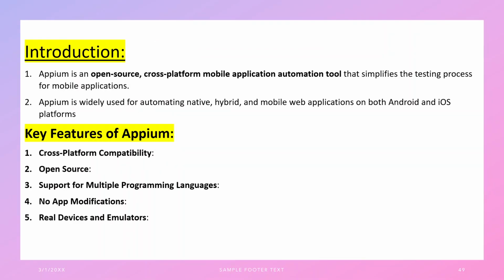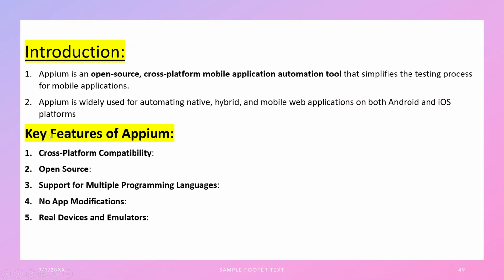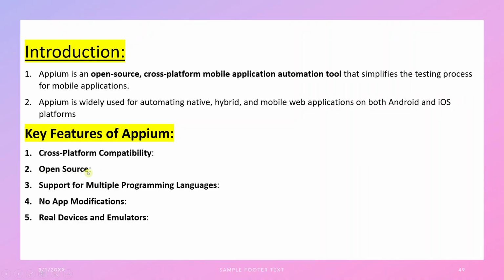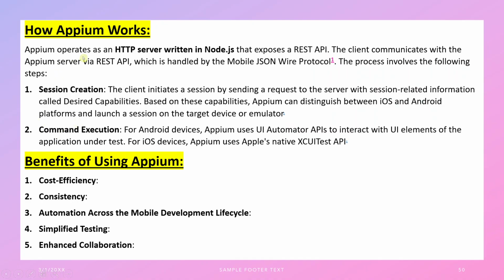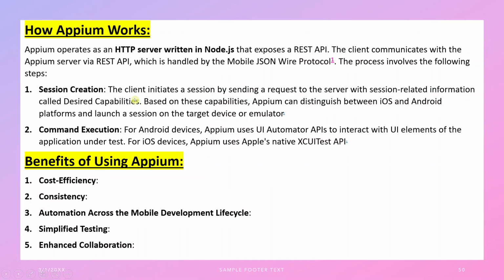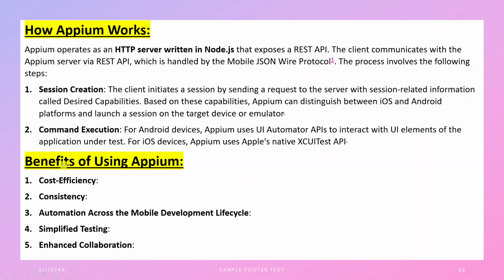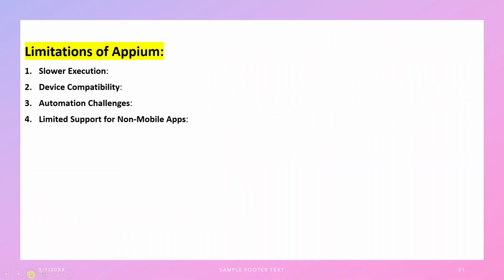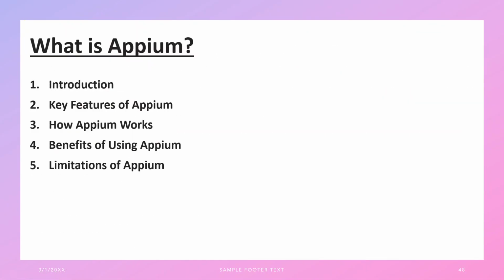Appium Tutorial 1 | What is Appium-(Introduction to Appium)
Key Takeaways from This Tutorial:
New to mobile test automation? Start here! In this beginner-friendly video, we introduce you to Appium—an open-source tool for automating mobile applications on Android and iOS. Learn what Appium is, how it works, and why it’s a must-have for QA professionals and test automation engineers.

📌 Topics Covered:
What is Appium?
Appium architecture overview
Key features and benefits
Platforms supported (Android & iOS)
Why choose Appium for test automation?
🎯 Perfect for anyone getting started with mobile testing, Appium, or automation frameworks.